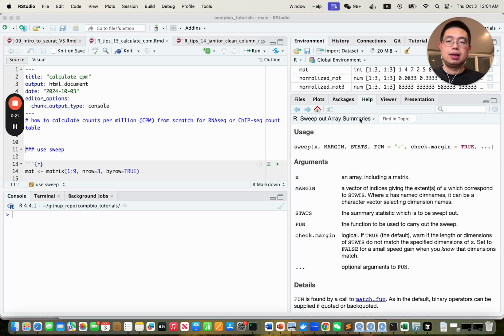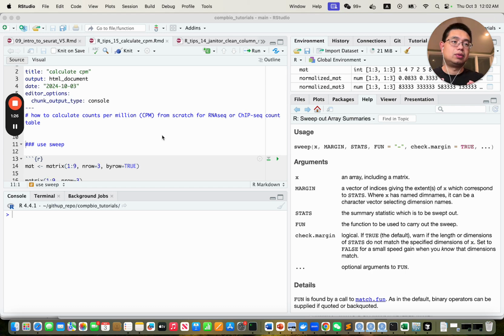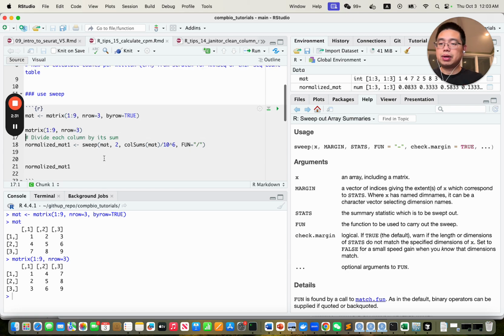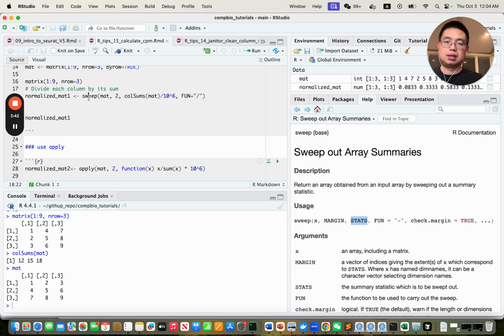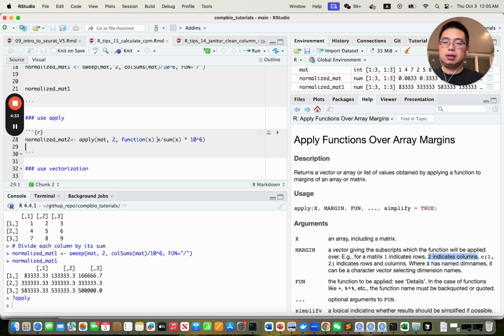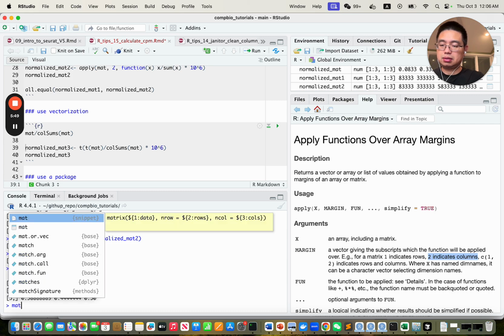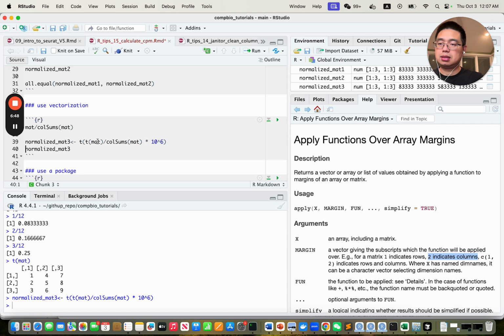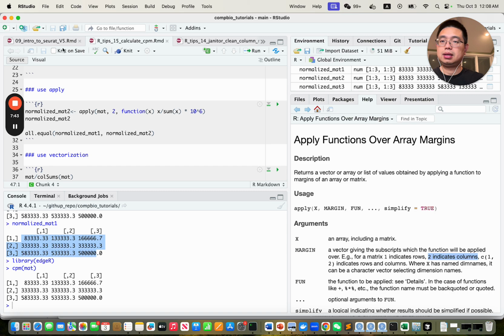Calculating Counts per Million (CPM) for RNAseq or ChIPseq data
Learn how to calculate Counts per Million (CPM) for RNAseq and ChIP-seq data from scratch in this tutorial video. Master this essential step in data analysis now!